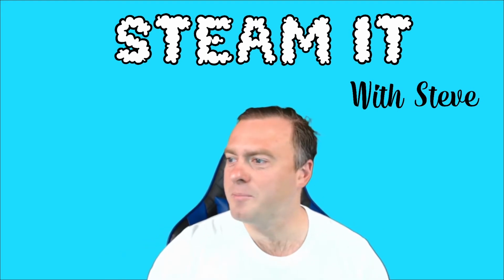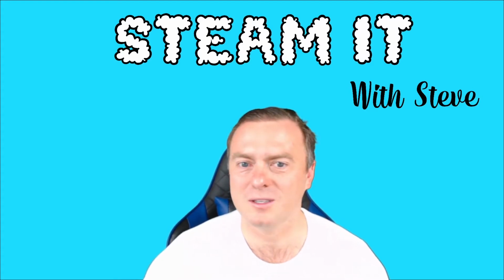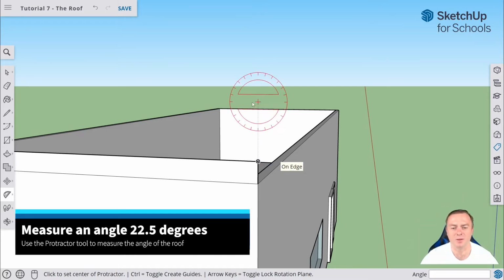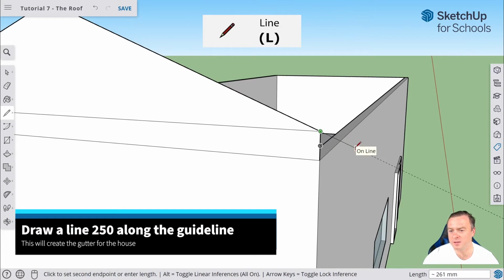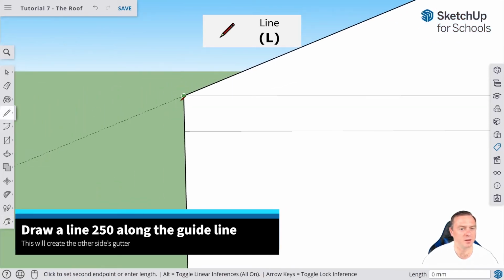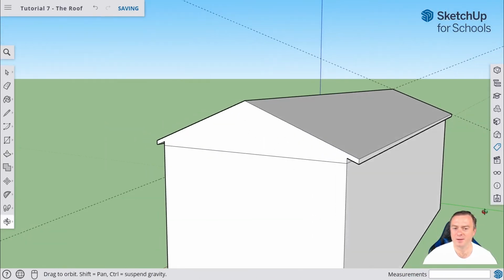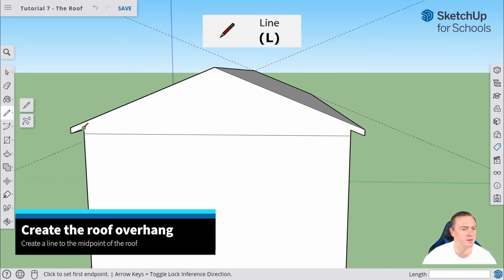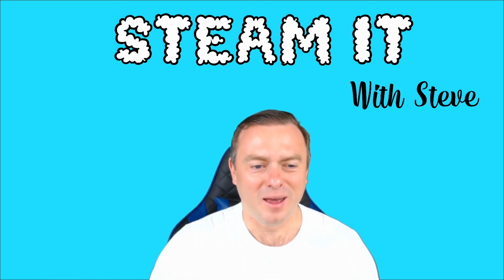Sketch Up - Tiny House Tutorial 7 - Roof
In this session, we learn how to draw the roof on top of our tiny house.